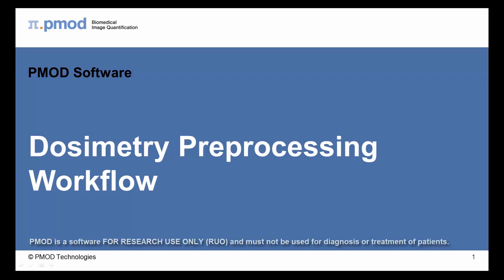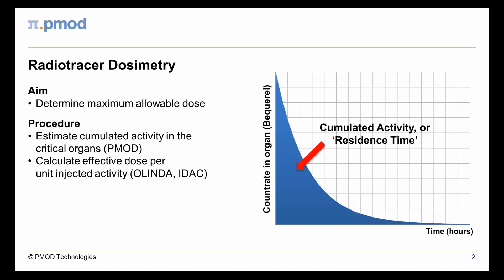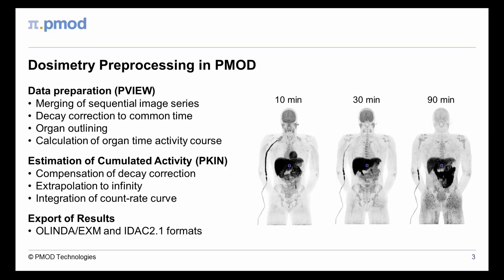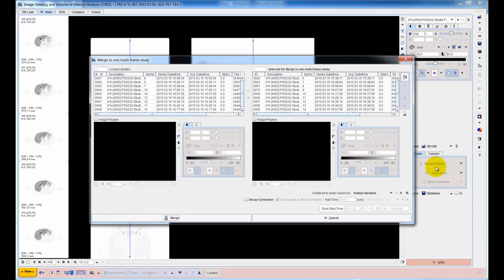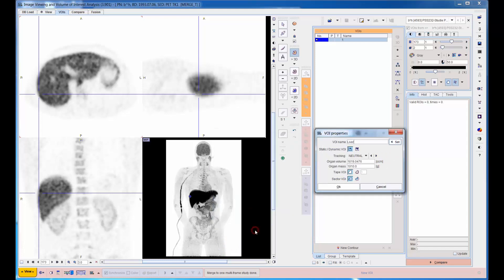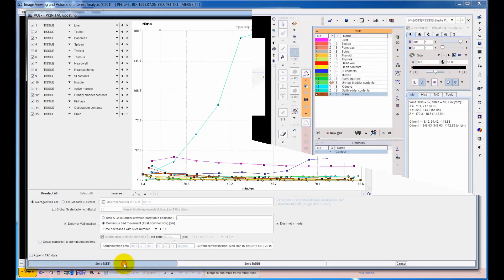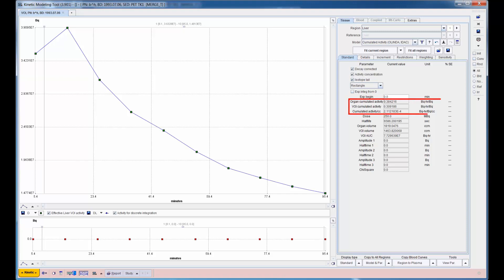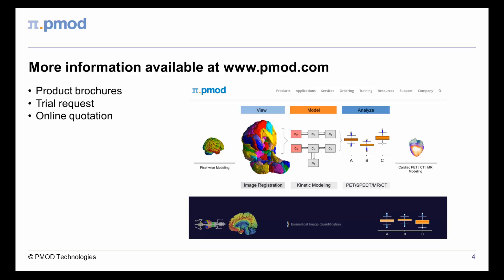Dosimetry Preprocessing Workflow